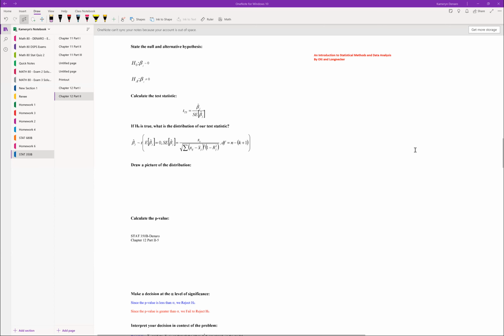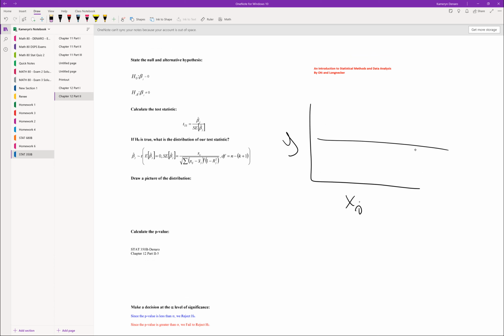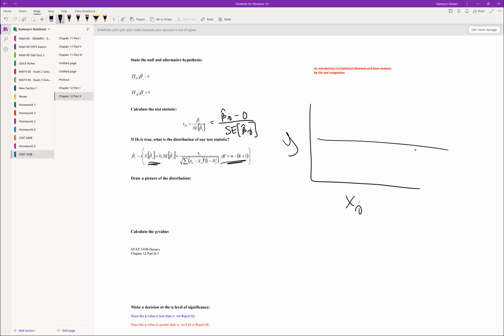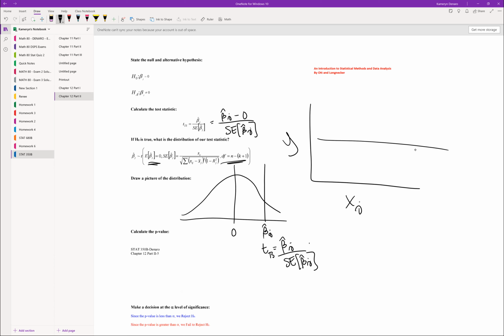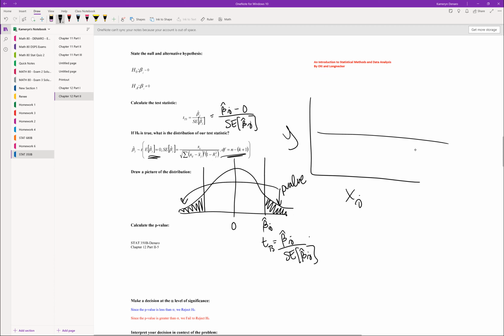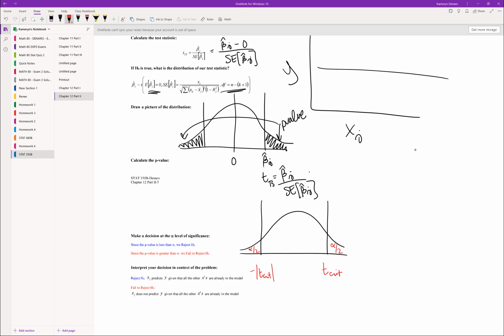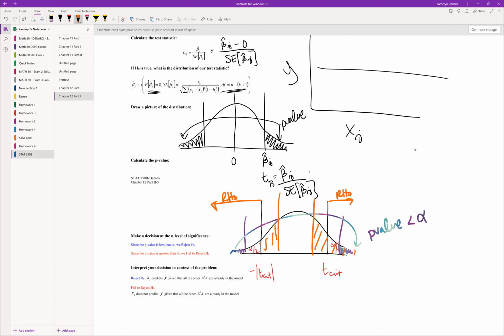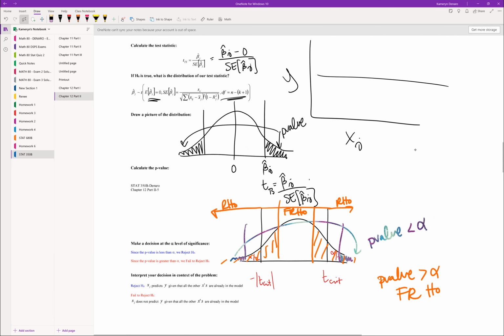An Introduction to Statistical Methods and Data Analysis (Chapter 12 Part II Video 2)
Chapter 12
Part II
Video 2